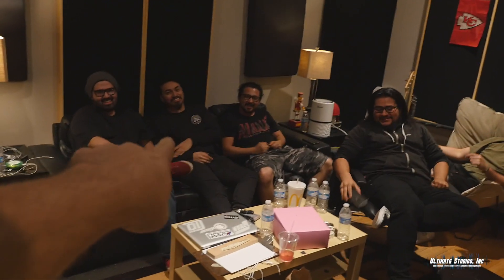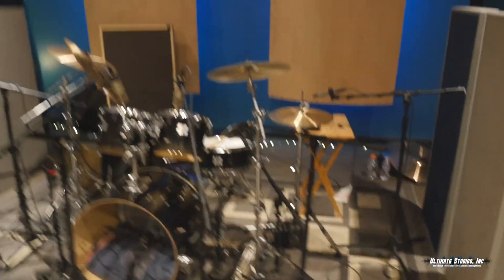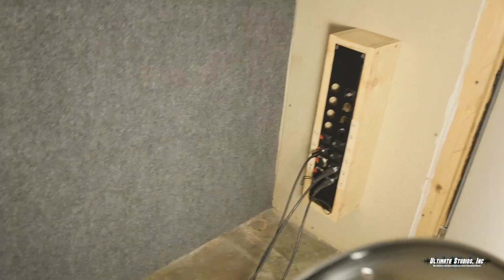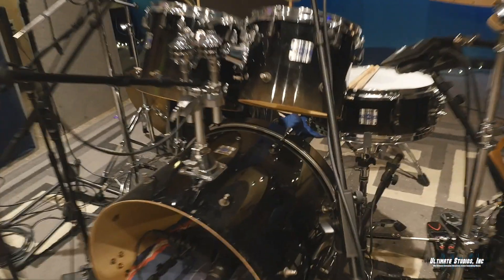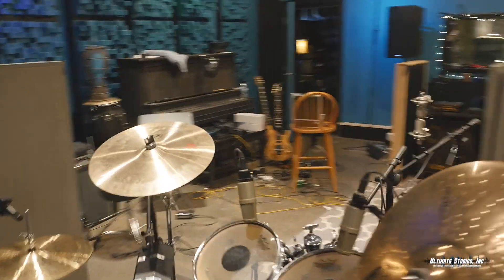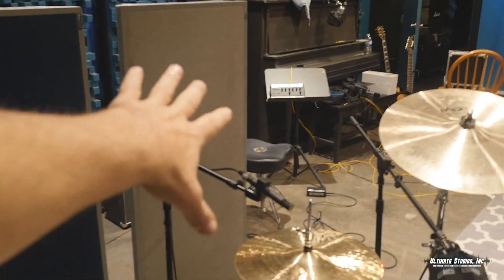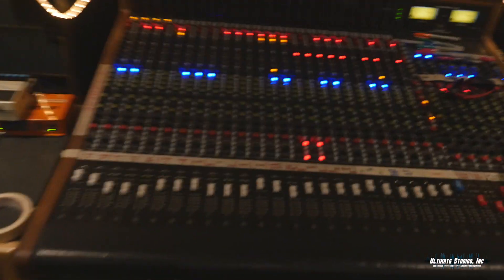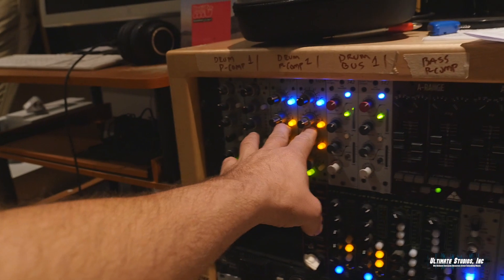Tracking Live Band: Argus Roh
I had a wonderful time tracking with Los Angeles Metal band Argus Roh. We tracked them completely live (as in together!). Our setup allowed us to get nice isolation (using the ISO booths) to make it possible to punch in parts if necessary. It's a really cool setup so I thought I would document it and share it with you.

DistroKid rocks! I'm officially moving all of my music to DistroKid because their service just outperforms the rest.

Ultimate Studios, Inc is a full service recording studio, mixing studio and band development resource located in Los Angeles, CA.

We believe EVERYONE deserves great sounding music!
Ultimate Studios, Inc is a boutique production facility for artists and bands to collaborate, create, and record.

Led by Producer/Engineer Charlie Waymire, our team assists artists through the entire creative process including recording, mixing, mastering, and video production.

Our ultimate goal is to help bands and artists build a strong brand for a lasting career!

Ultimate Studios Inc is a recording studio in Los Angeles, CA. We also have one of the best drum recording studios in Los Angeles.

recording studio los angeles, north hollywood, van nuys,
recording, mixing, mastering, video production, rock recording studio